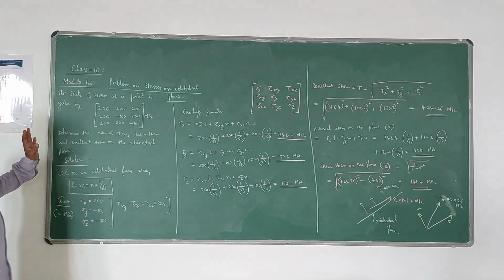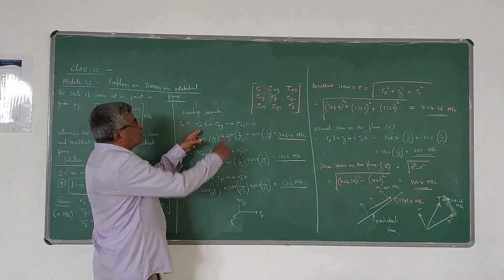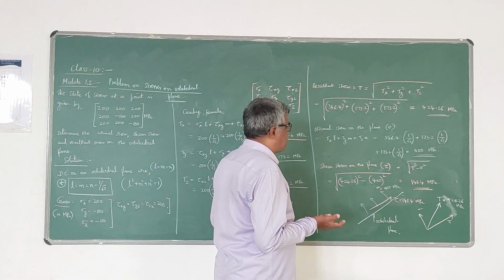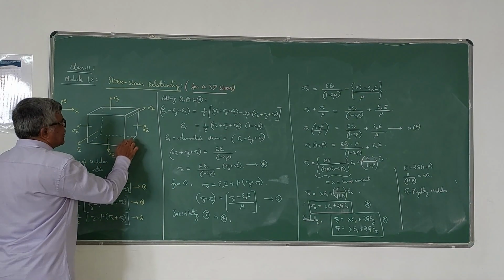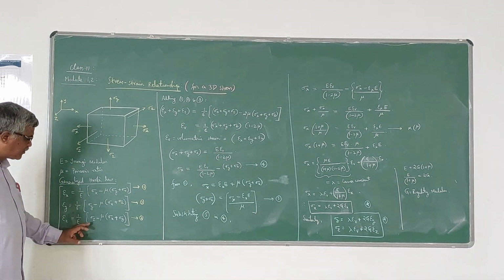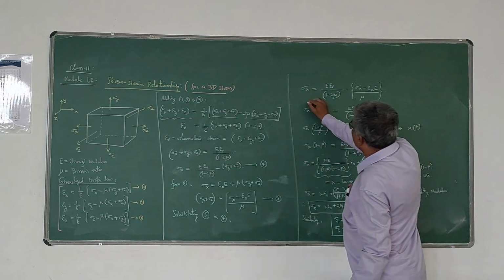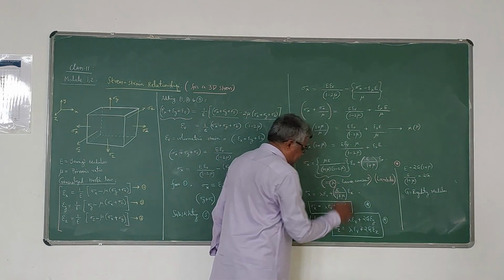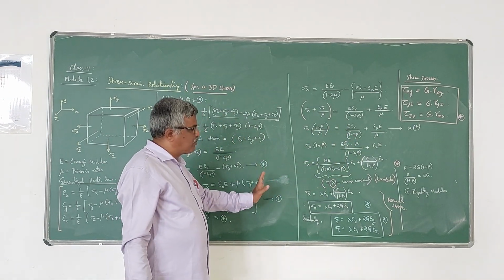MODB Class 10,11 Octahedral plane, Stress strain relations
Problem on stresses on octahedral plane, Stress-strain relations - equations.